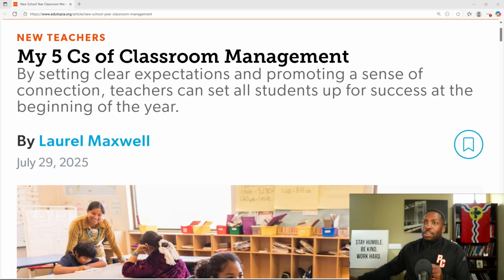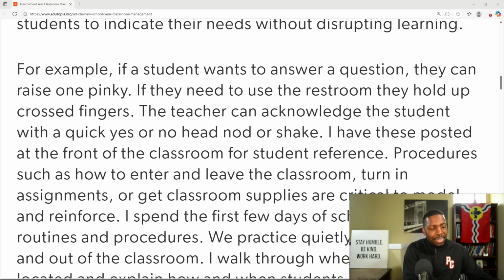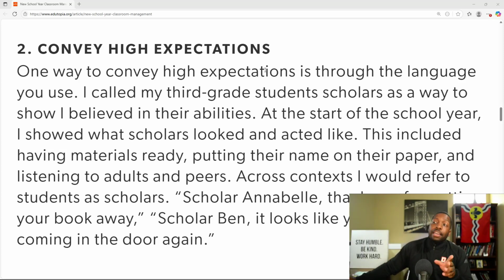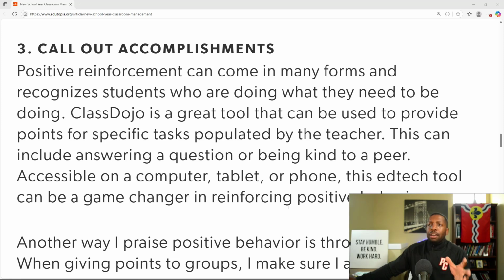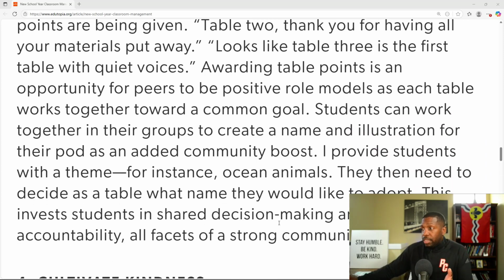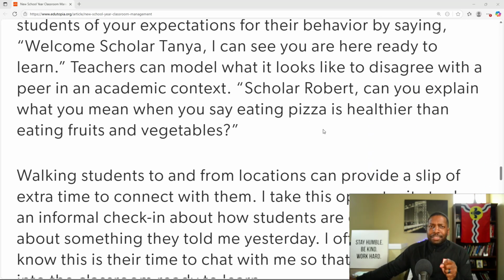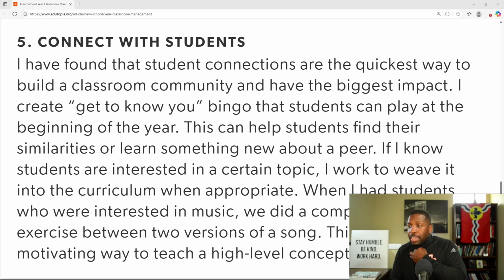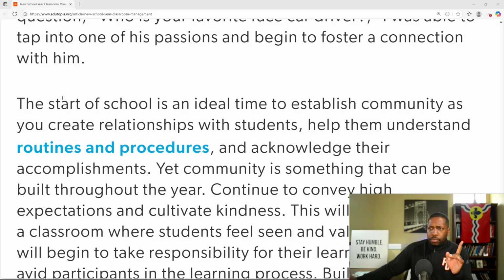5 Classroom Management Tips to Make Your Classroom Run Smoothly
This video explores the importance of a positive classroom culture for student success. Learn how classroom routines can foster a more supportive environment and improve classroom management. Discover specific teaching strategies to promote student success.

Please consider supporting the channel by visiting our Amazon Store Front.

or

Use this link whenever you shop at Amazon